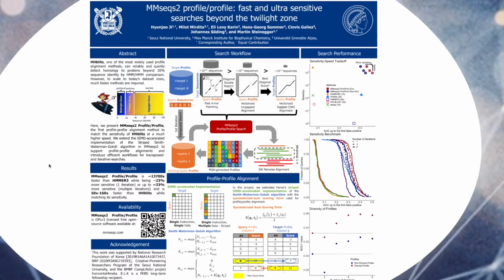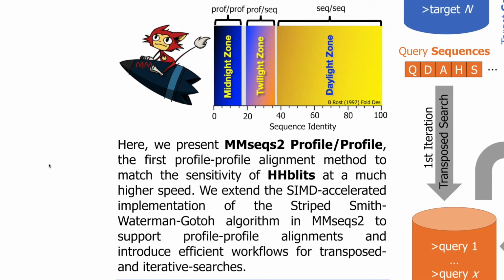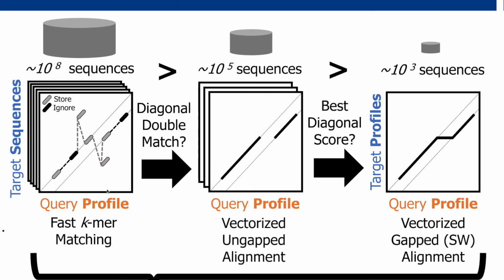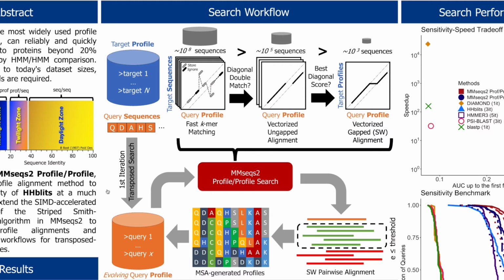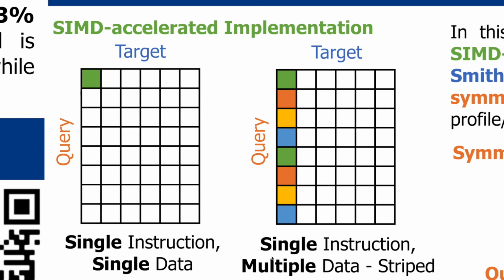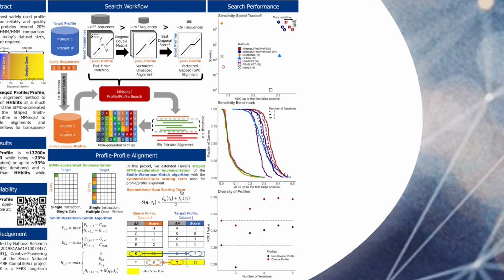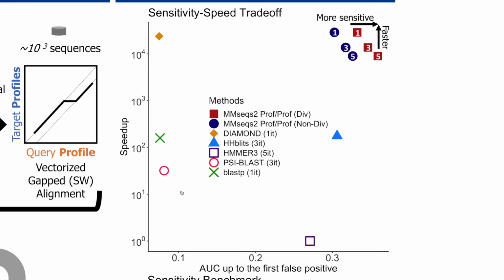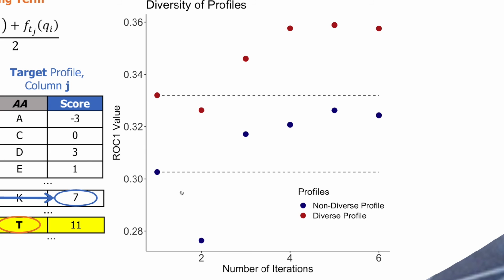MMseqs2 profile/profile: fast and ultra sensitive... - Hyunjoo Ji - HitSeq - Poster - ISMB/ECCB 2021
MMseqs2 profile/profile: fast and ultra sensitive searches beyond the twilight zone - Hyunjoo Ji - HitSeq - Poster - ISMB/ECCB 2021